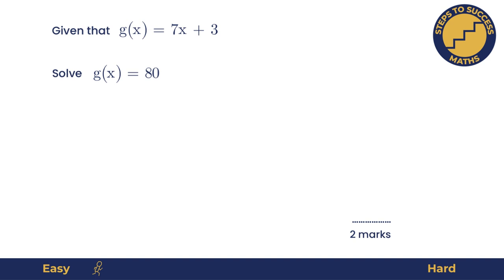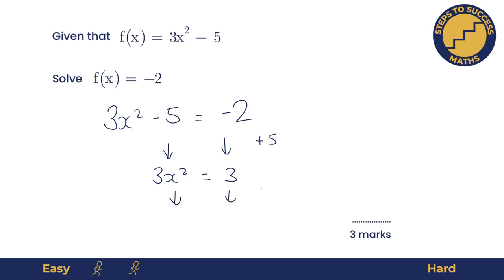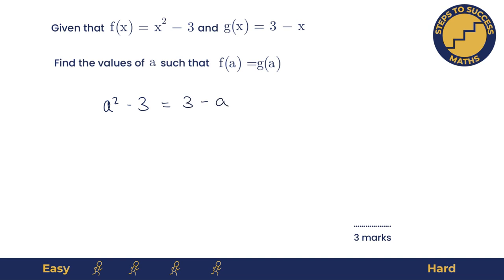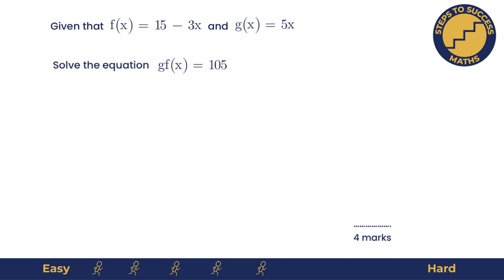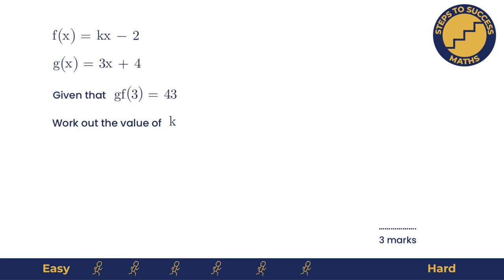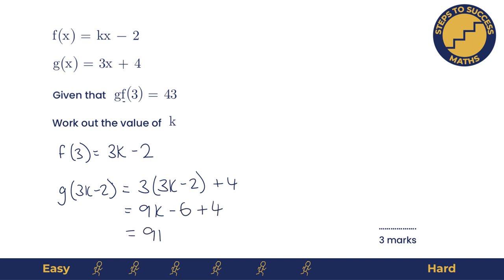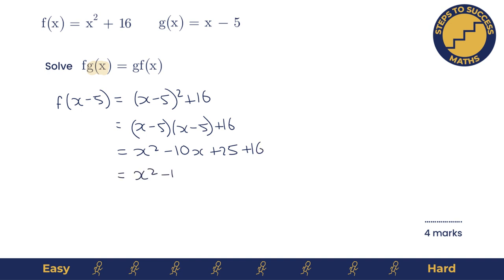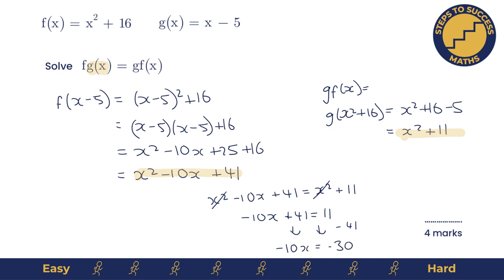Functions and Equations GCSE Maths HIGHER | Easy to Hard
✍ FREE GCSE WORKSHEET: Functions and Equations (Easy → Hard)

In this video we solve GCSE Functions and Equations questions using exam-style questions, starting with easy examples and building up to harder GCSE exam questions.